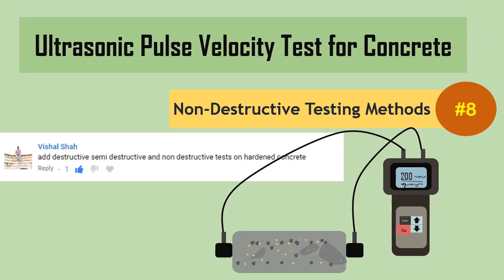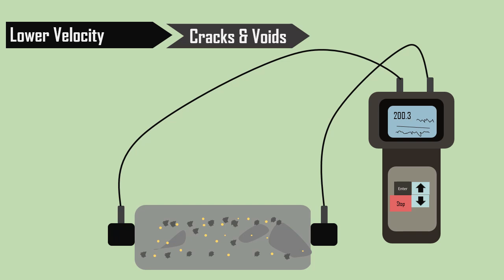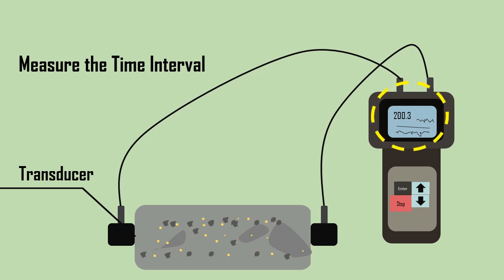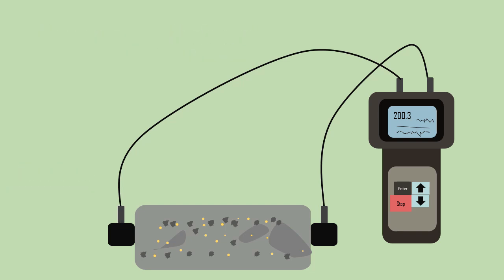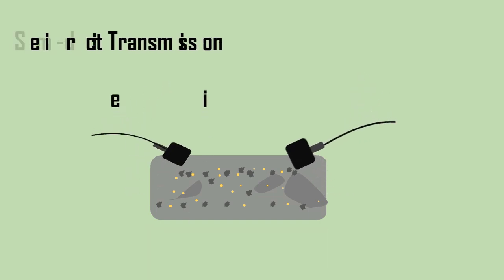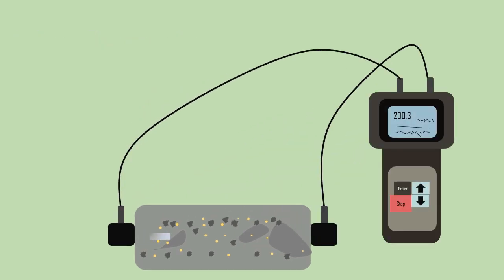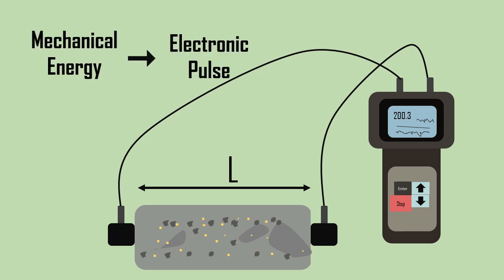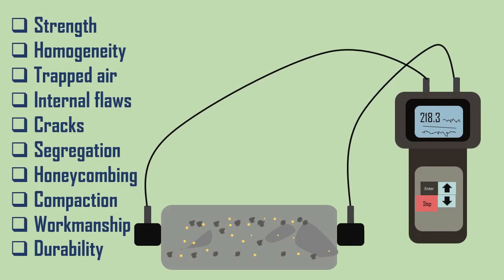Ultrasonic Pulse Velocity Test for Concrete || Non-Destructive Testing Methods (NDT) #8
This video (Animation, Animated Video) explains the concept Ultrasonic Pulse Velocity Test for Concrete.